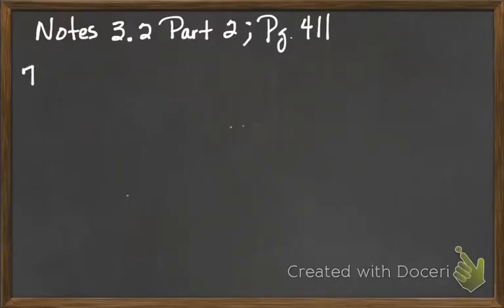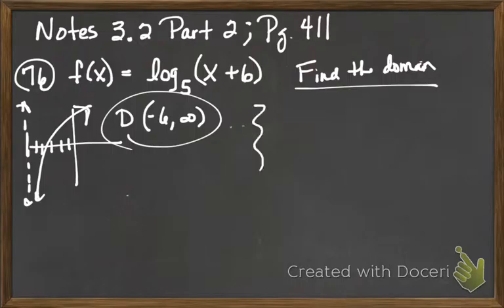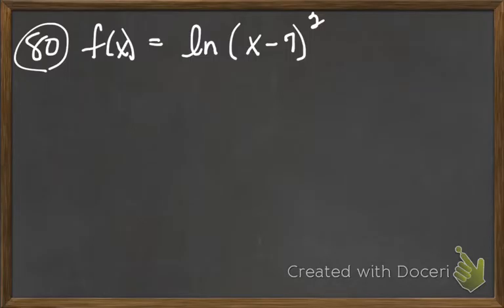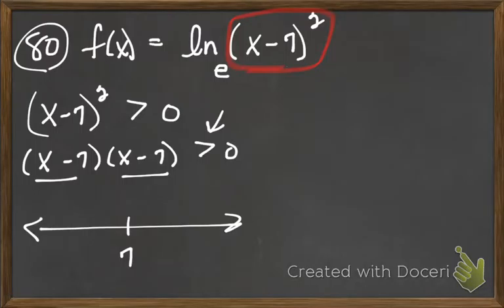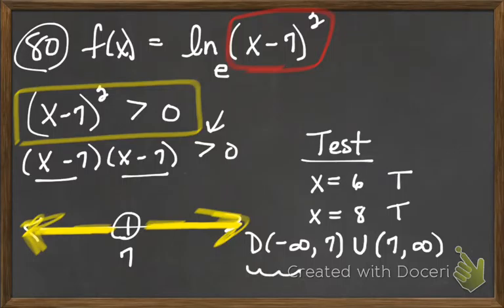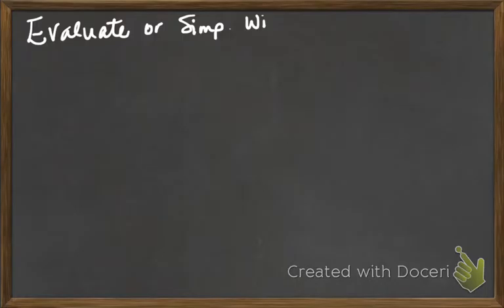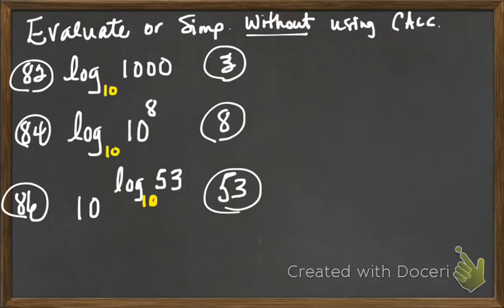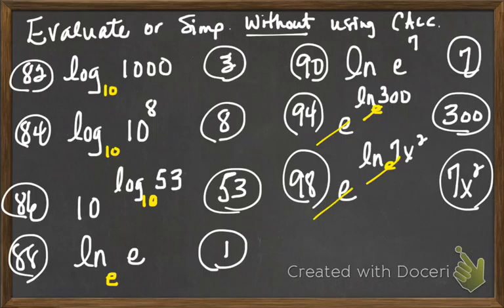Honors Precal notes 3 2 part 3